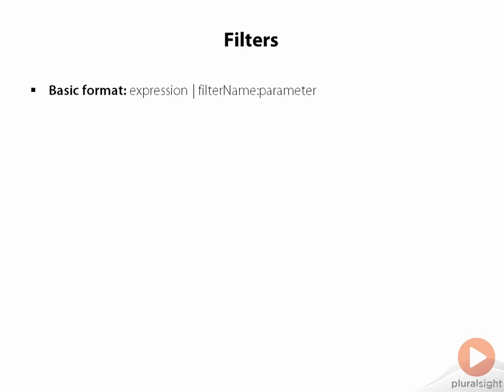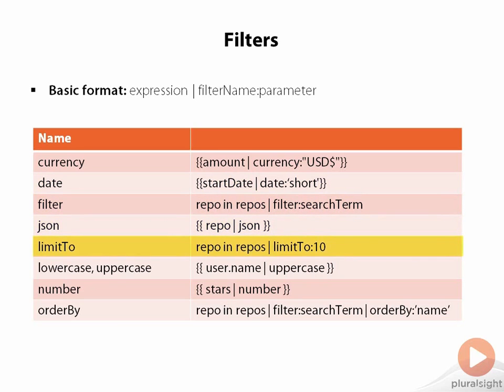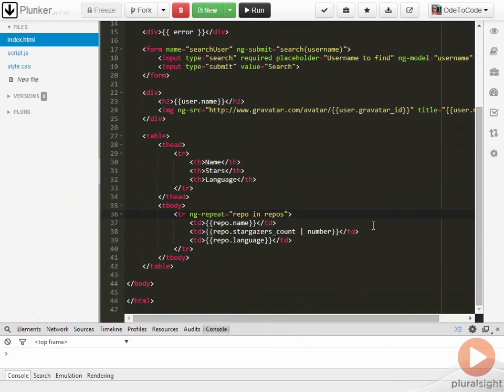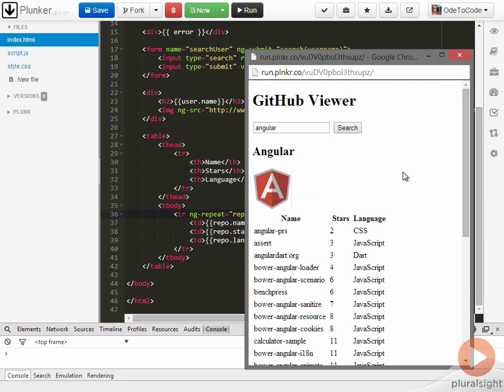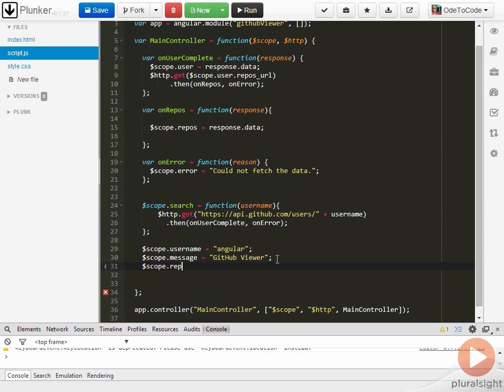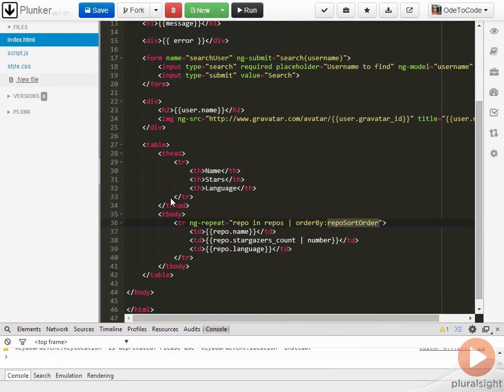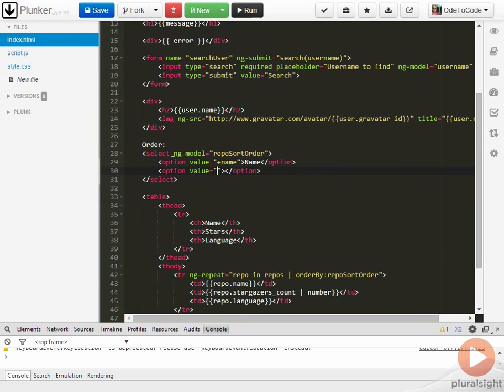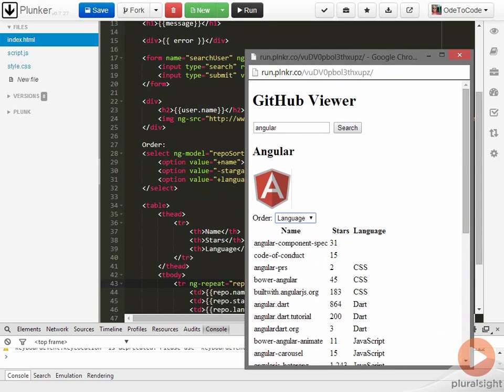22Directives and Views Filter